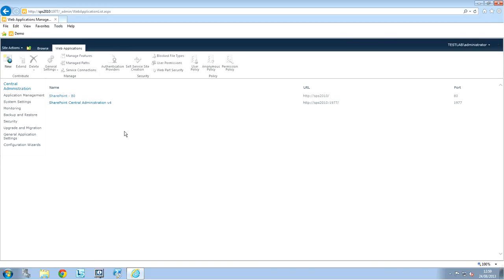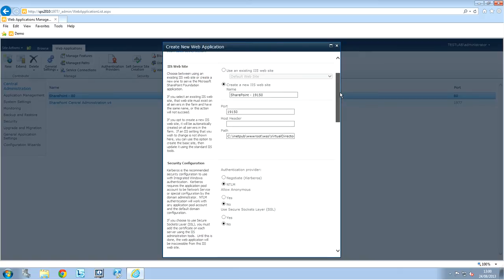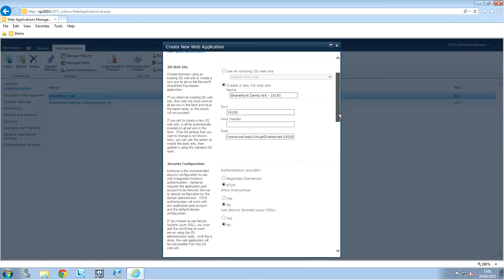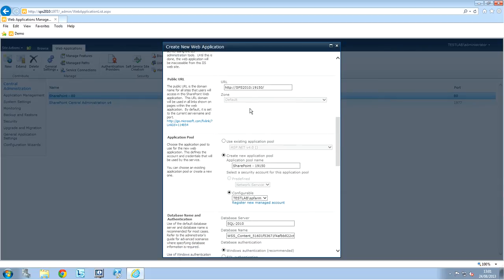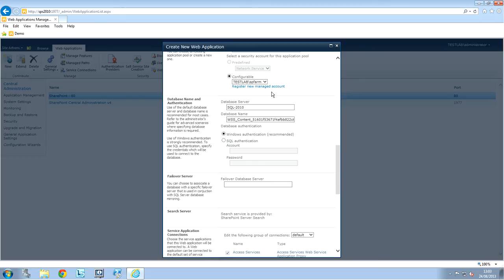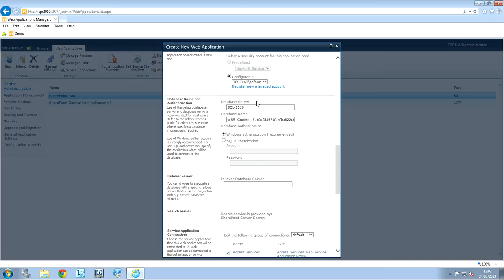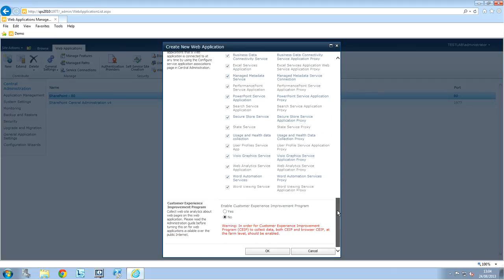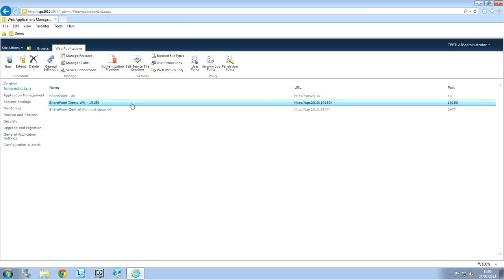How to create a Web Application in SharePoint 2010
Learn how to create a simple Web Application in SharePoint 2010 (for admins)